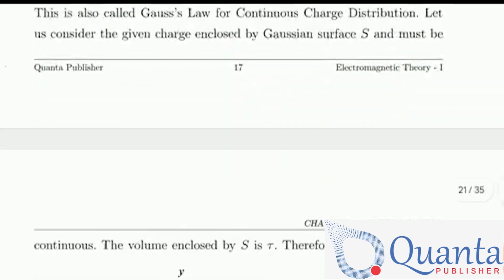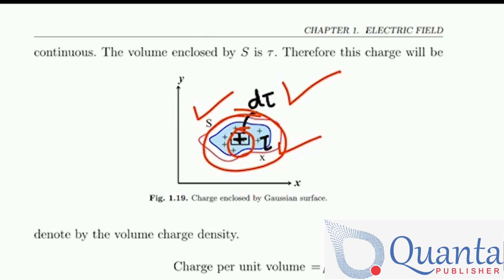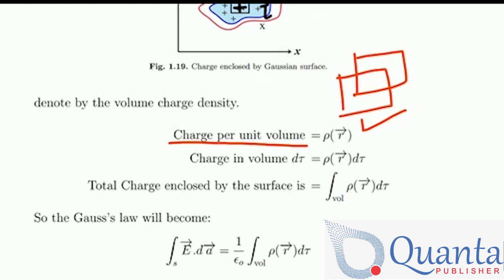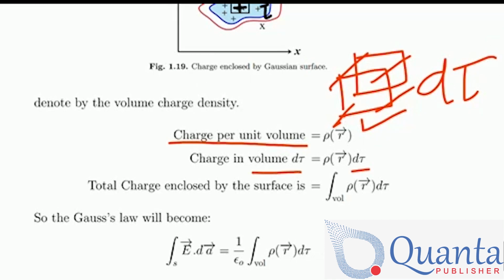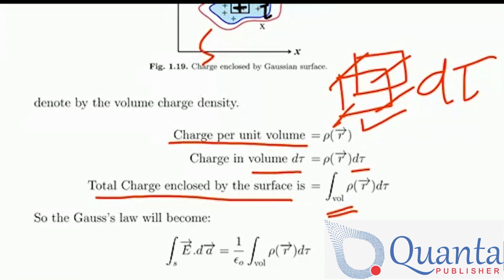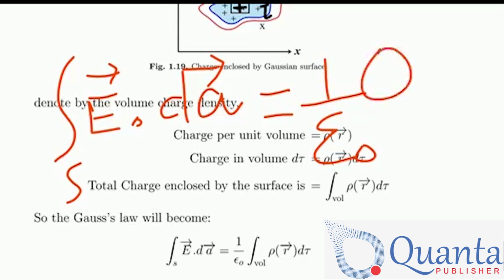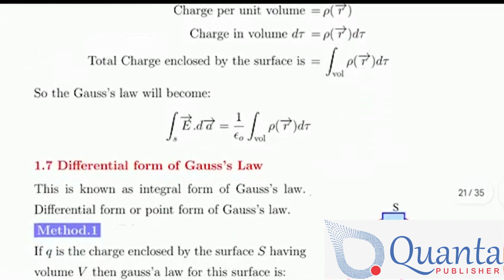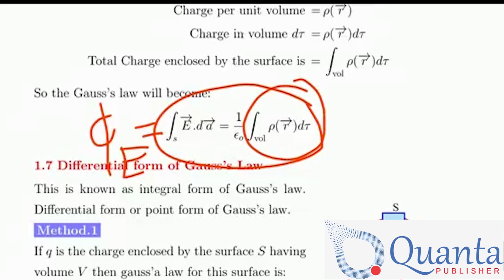Integral Form of Gauss's Law | Electromagnetic Theory-I/Electrodynamics-I | BS/M.Sc. Physics